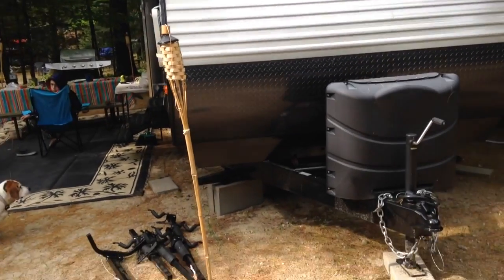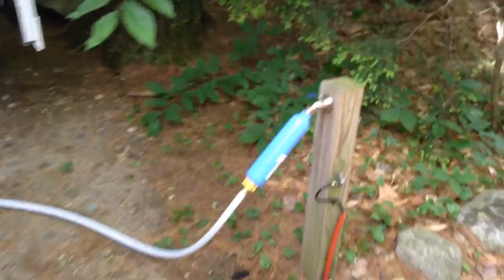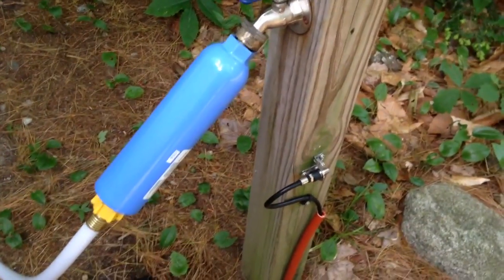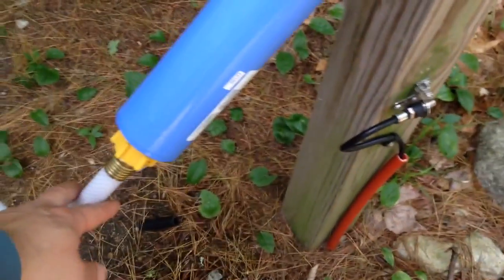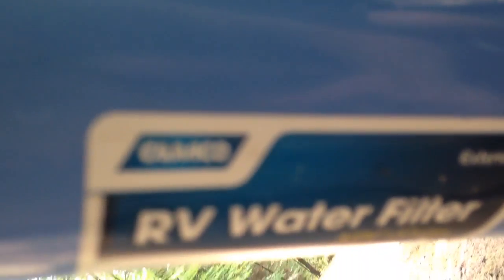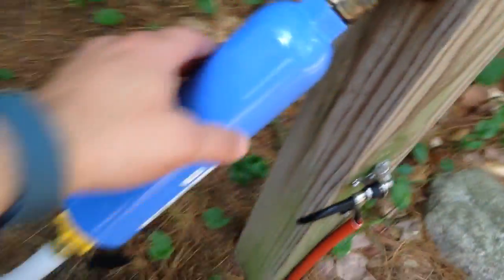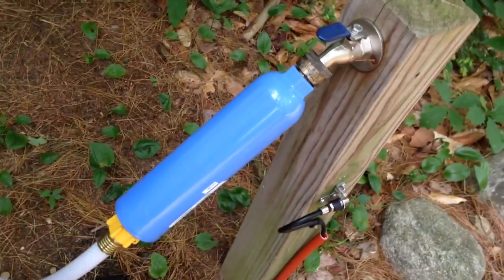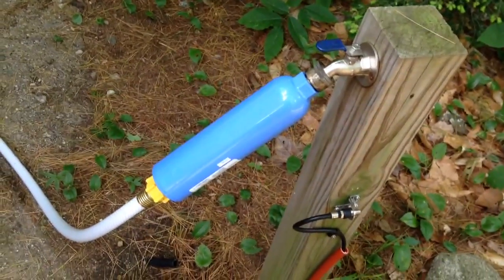How To add an Inline Water filter To Your RV Camper Trailer Motor Home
This video will explain why you should install an inline water filter on your RV, camper, trailer or motor home, and also how easy it is to do.

It's a great way to take the contaminants out of your drinking water, and will also help provide for better drinking water.